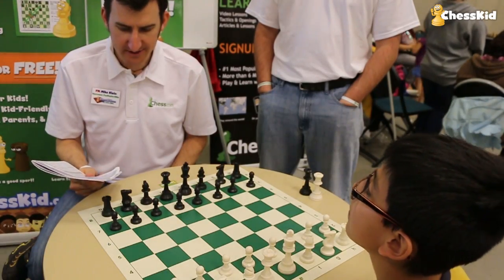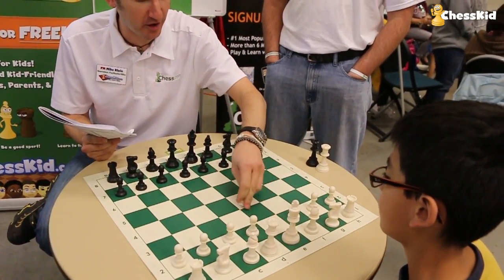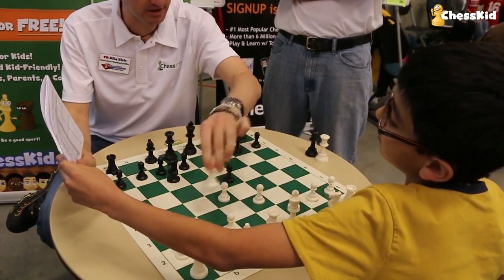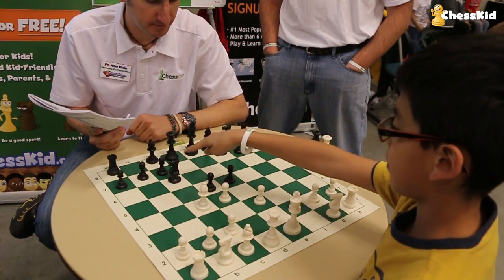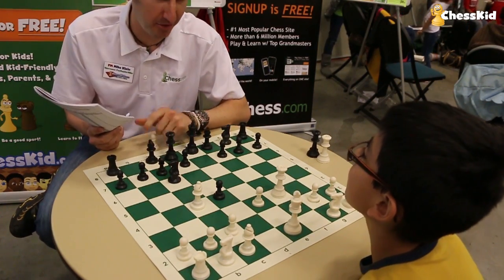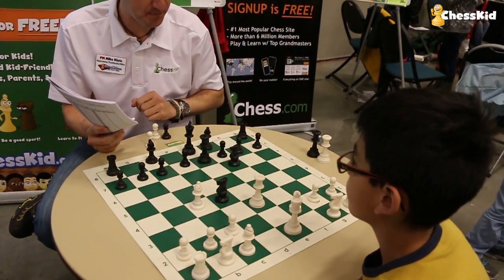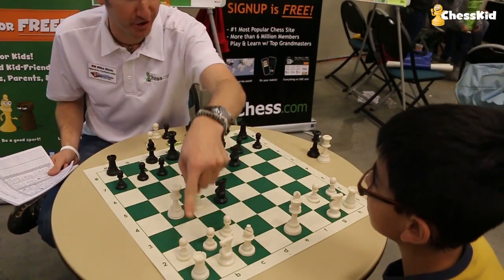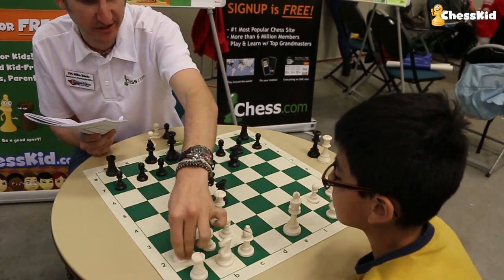Kids Chess Game Review: Texas Nationals With FM Mike Klein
FIDE Master Mike Klein reviews a game from kids playing at the USCF Nationals in Texas.

Learn what's wrong with the very first move in this educational game.